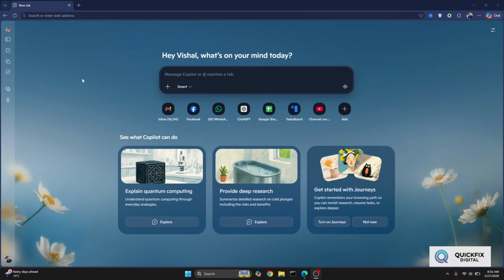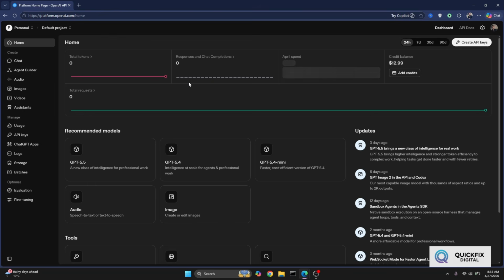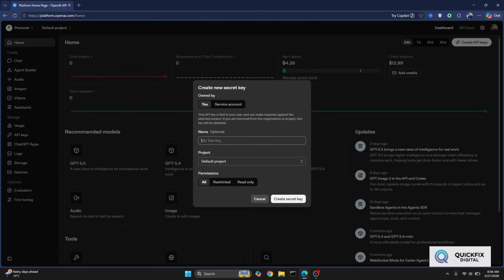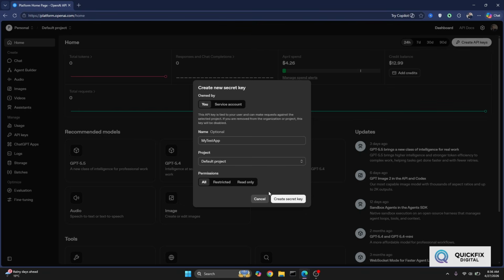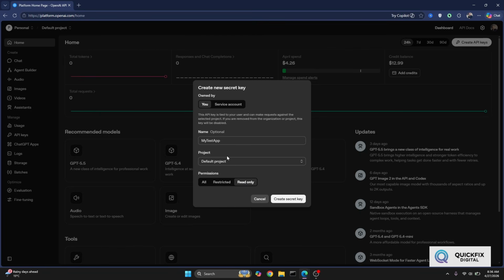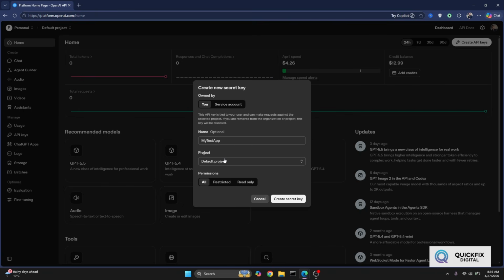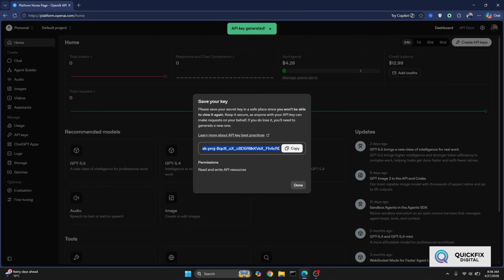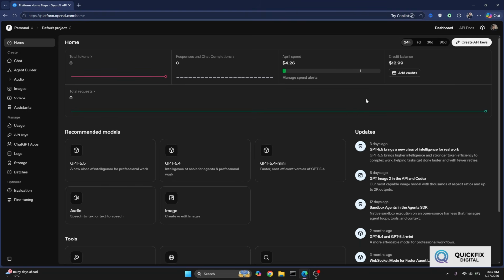How to Get Your OpenAI API Key (2026)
Want to start building with AI but don’t know how to get your OpenAI API key? In this step-by-step tutorial, I’ll show you exactly how to get your OpenAI API key quickly and safely so you can start using powerful tools like ChatGPT, automation scripts, and AI apps.

Whether you're a beginner, developer, or just curious about AI, this guide will walk you through everything — from creating your OpenAI account to generating your API key and using it securely.

🚀 What you’ll learn in this video:

Where to find your OpenAI API key
How to generate and copy your API key
Best practices to keep your API key secure

💡 Why you need an OpenAI API key:
An API key allows you to connect apps, tools, and services to OpenAI’s powerful AI models like ChatGPT, enabling automation, content generation, coding assistance, and more.

⚠️ Important Tip: Never share your API key publicly or in client-side code to avoid unauthorized usage.